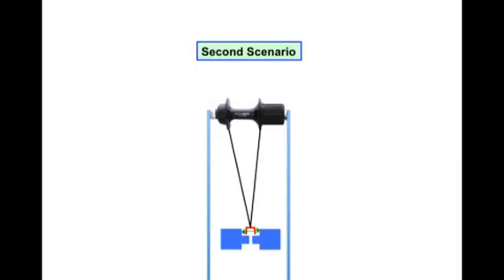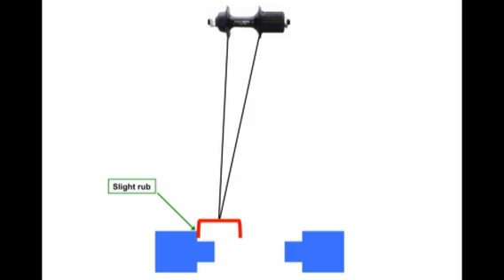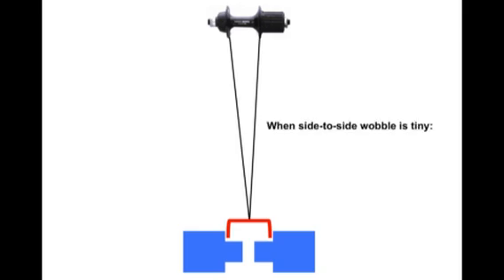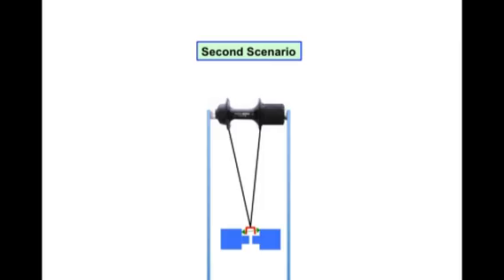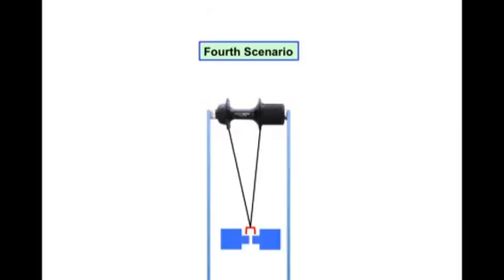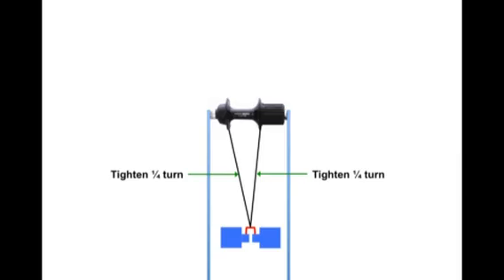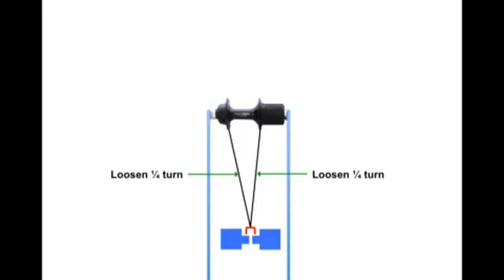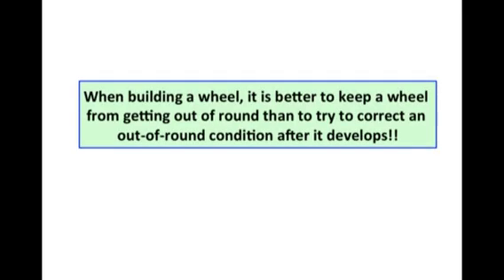Master Wheel Building I — Appendix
Advanced Wheel Truing